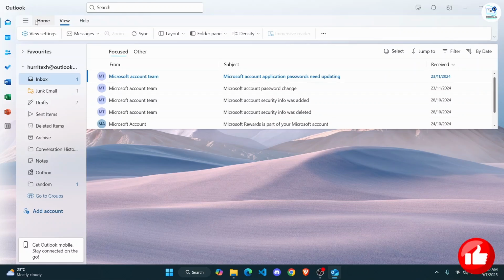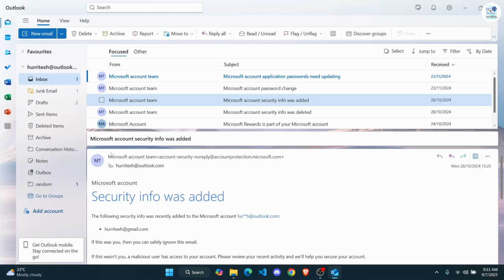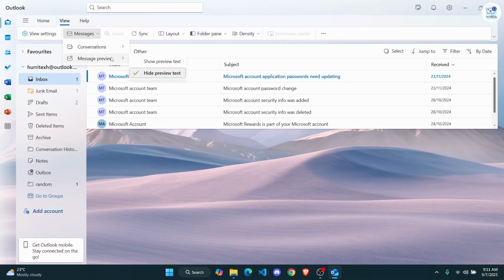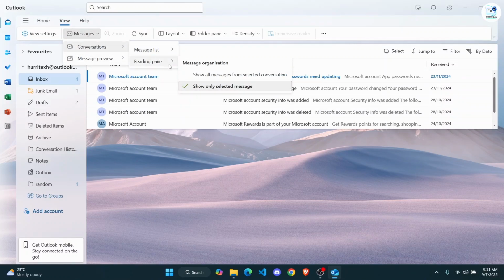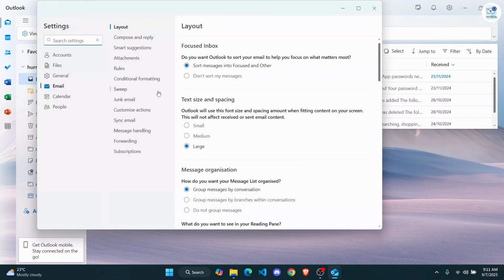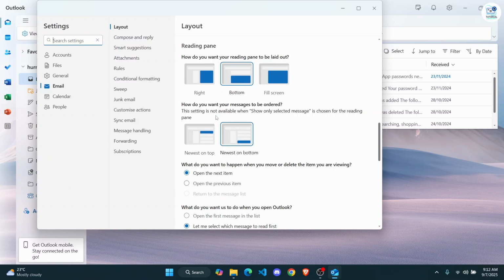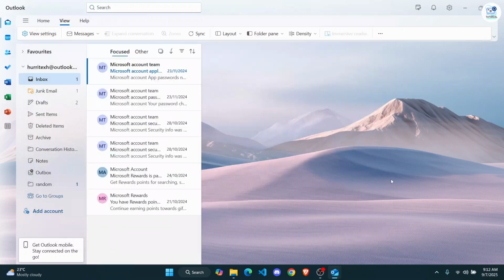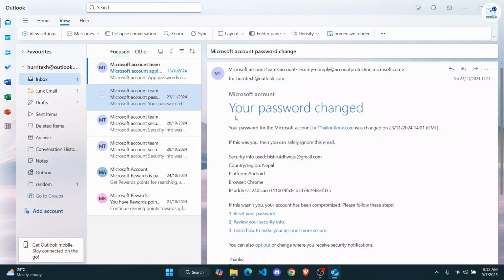How to Change Outlook View Back to Normal?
Learn how to change Outlook view back to normal in this step-by-step tutorial. Whether your emails, layout, or format look different, this guide will show you exactly how to restore your Outlook to its normal view quickly and easily.

In this video, you'll discover how to change Outlook view back to normal, fix Outlook view back to normal, and get your Microsoft Outlook layout back to default. You'll also learn how to adjust Outlook email format and restore your preferred settings.

Timestamps:
0:00 Introduction
0:20 Step 1: Accessing Outlook View Settings
0:50 Step 2: Restoring Default Layout
1:20 Step 3: Verifying Normal View